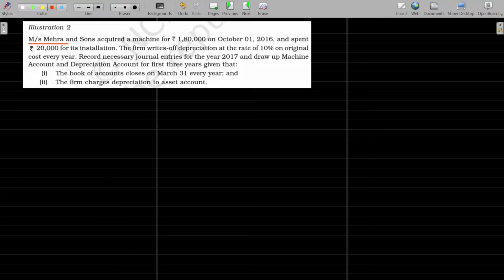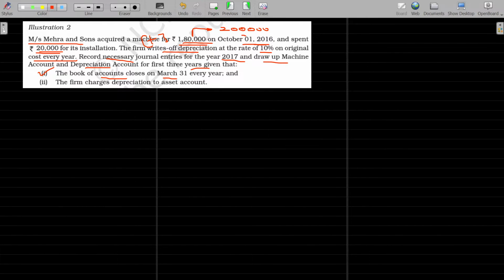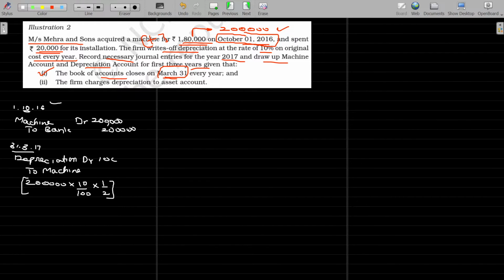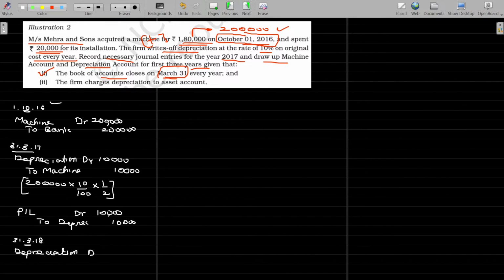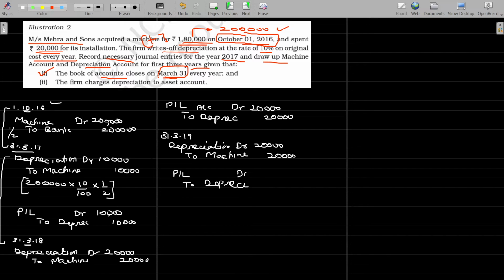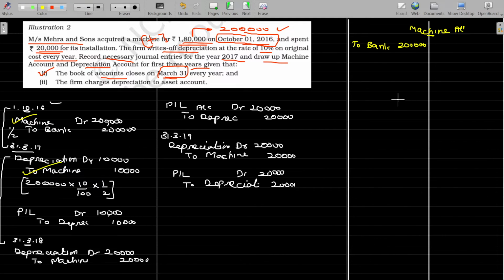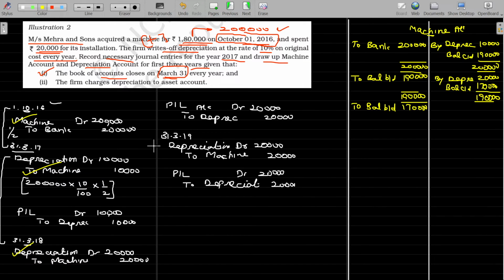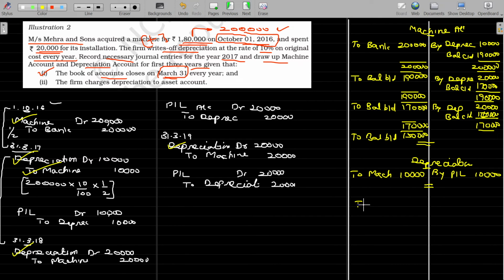CBSE +1 Accounts 07.02 Depreciation - llustration 2